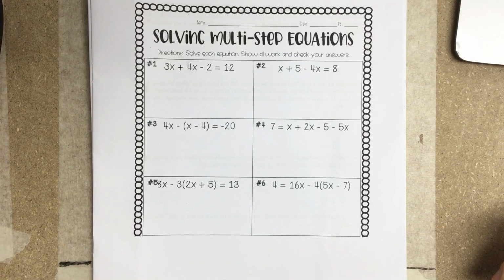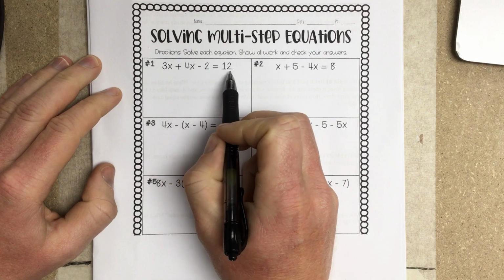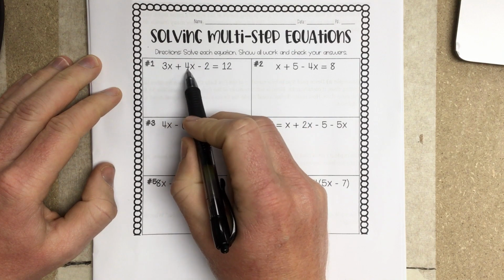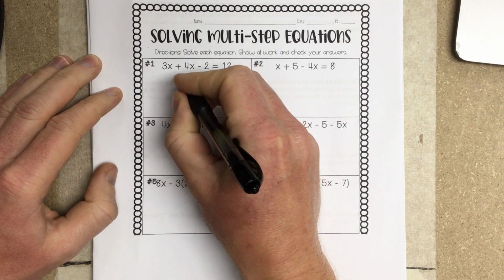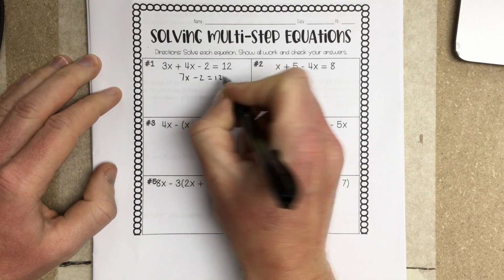Solving multi-step equations part 2